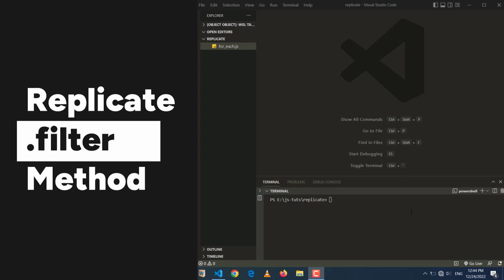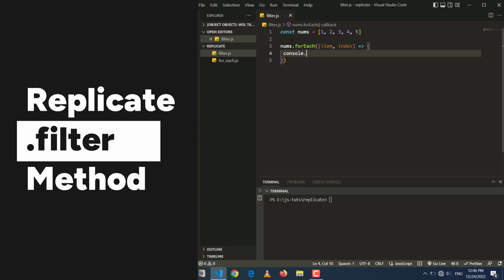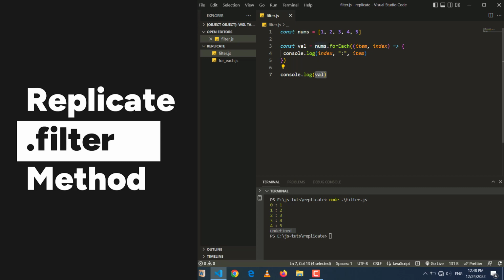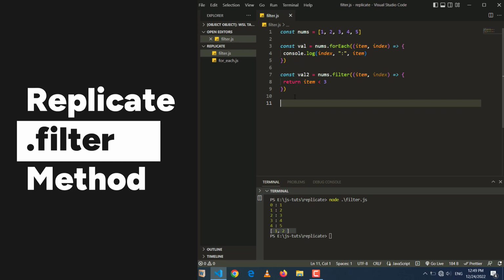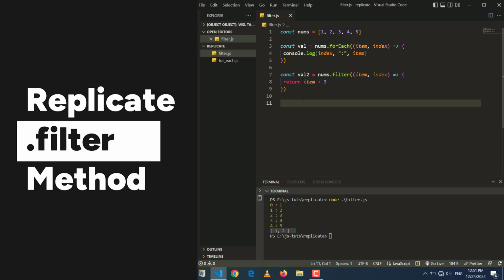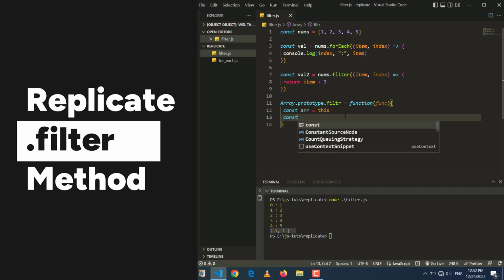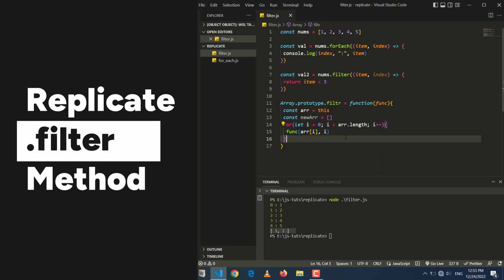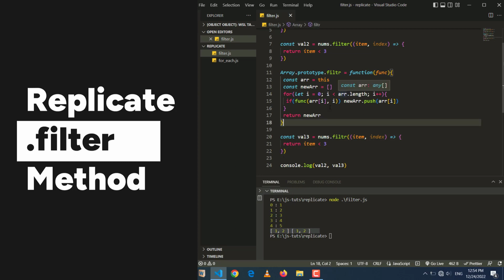How the JavaScript filter() array method works: Recreating the filter() method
Here we are going to try understand how the array filter method works under the hood and create our own version at the end.